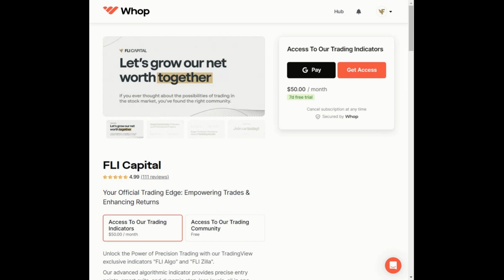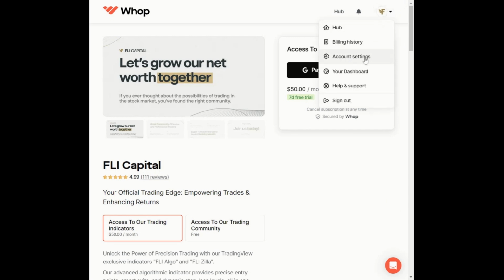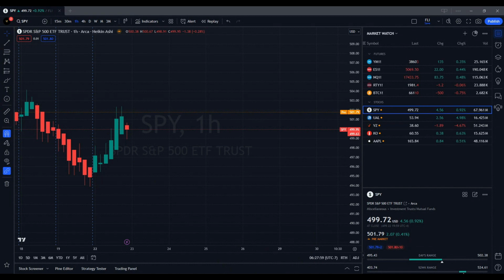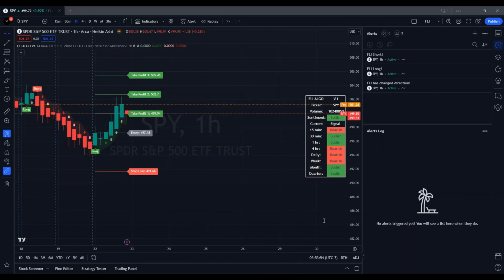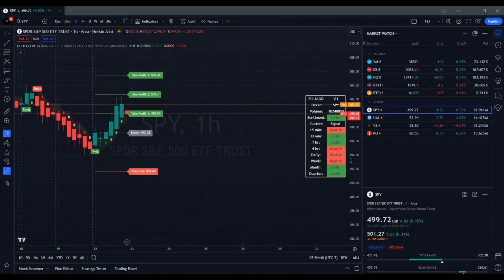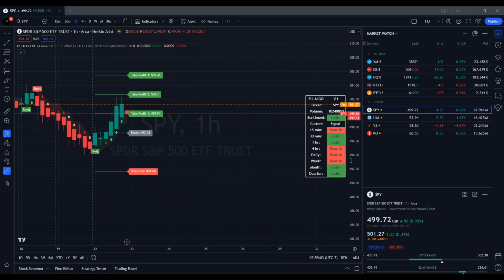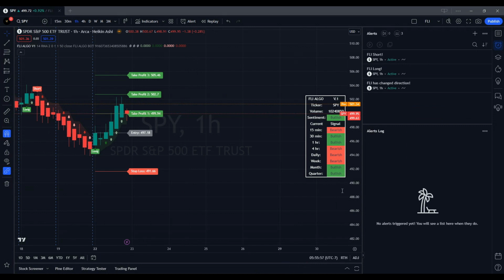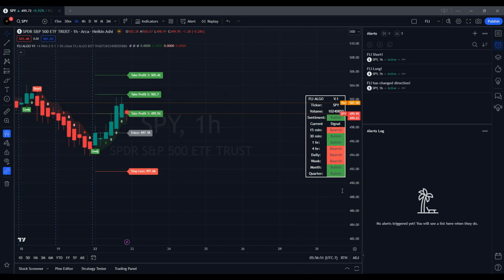HOW TO CONNECT TO OUR TRADING INDICATOR FLI ALGO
Watch this video BEFORE using our indicator FLI Algo!

FLI Algo is here to enhance your trading journey like never before!

Our indicator provides both long and short signals, along with precise entry, stop loss, and take profit levels to maximize your profits and minimize risk.

We have developed our indicator to help traders dominate trending markets by staying in their trades longer while protecting their profit.

To unlock the full potential of our indicator, we recommend using it with Heikin Ashi candles. These unique candles are designed to help you identify solid trends, making them the perfect companion for our indicator.

Features:

Long & Short Signals
Entry, Stop Loss, and Take Profit Levels
Sentiment Watch
Volume Count
Full-Time Frame Display
Simple Moving Average Option

Try our indicator today and start trading with confidence!